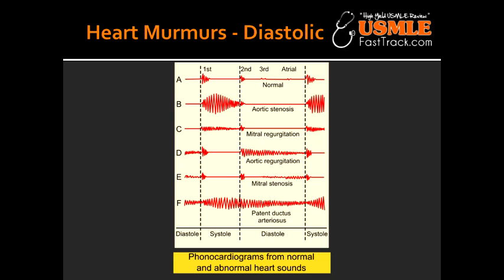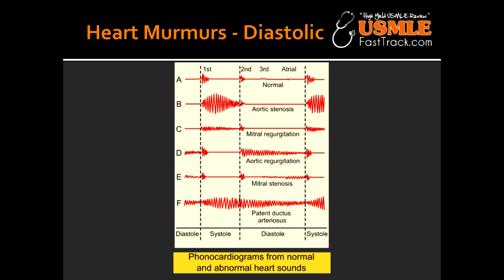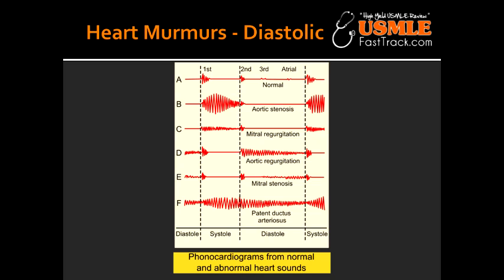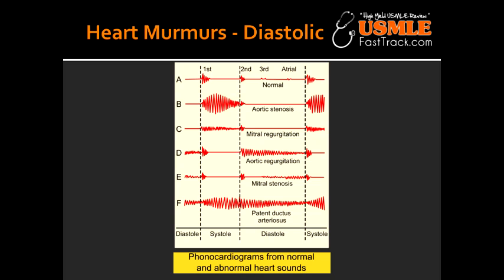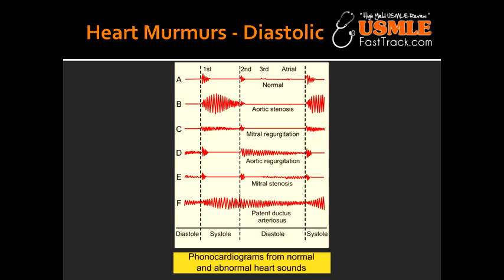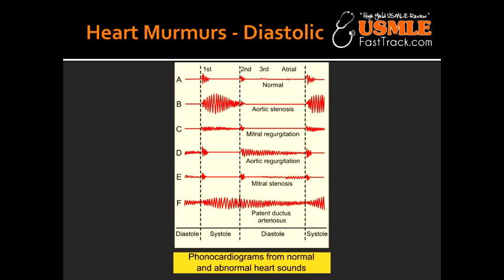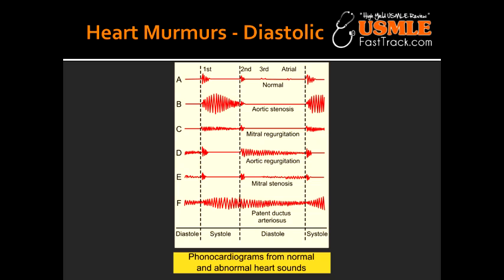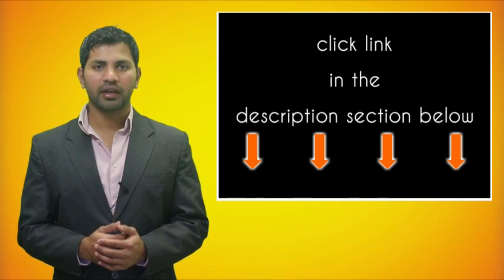Heart Murmurs - Aortic Regurgitation & Mitral Stenosis